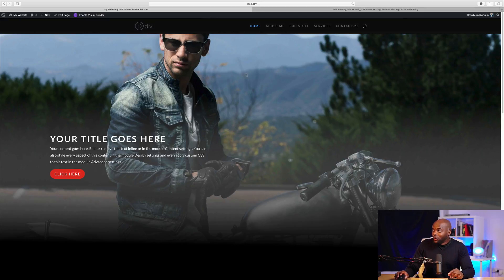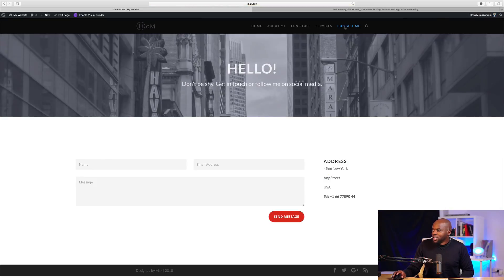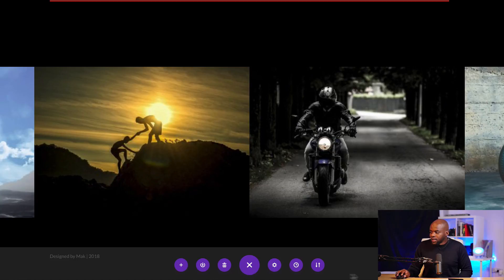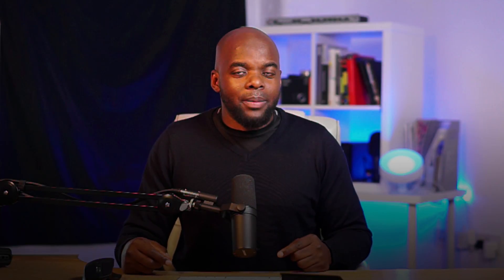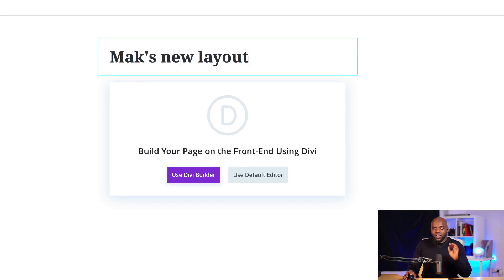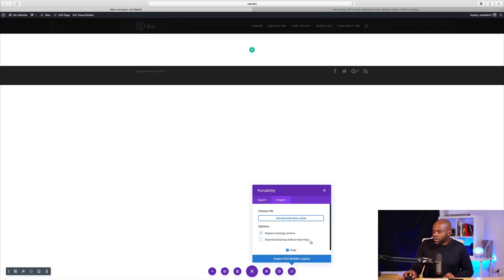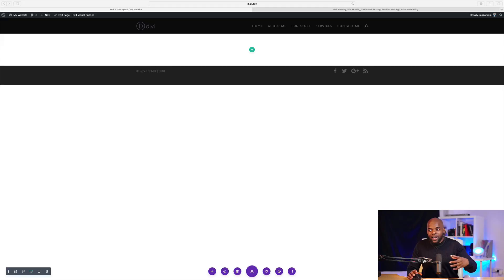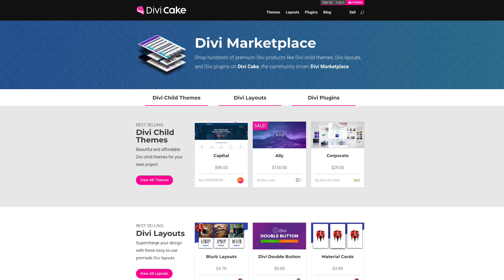Elegant Themes Divi - Share Divi Layouts Easily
In this Elegant Themes Divi tutorial, I show you how to easily share and import Divi layouts in a few clicks. The Elegant Themes Divi are also available in the Divi builder for free.